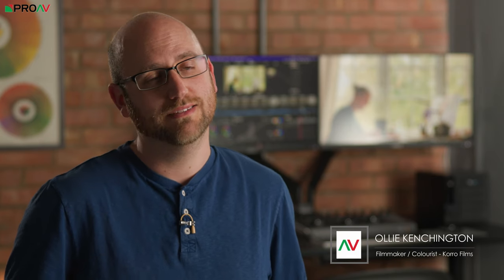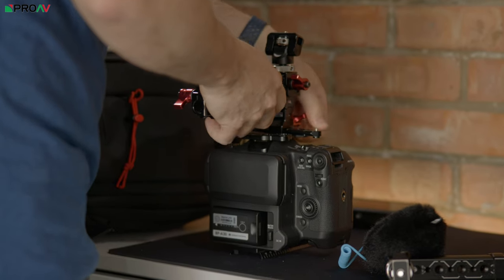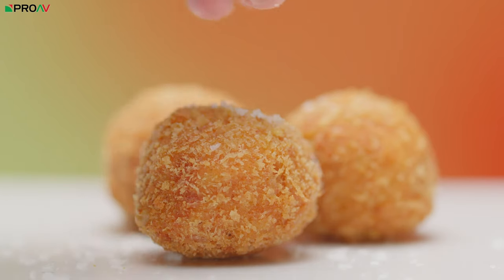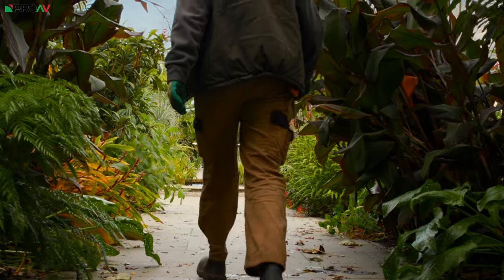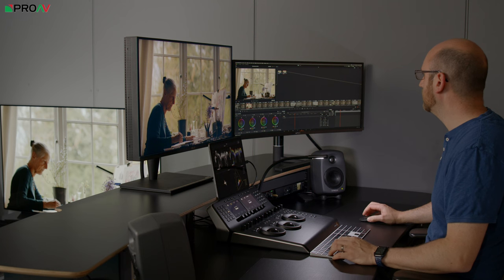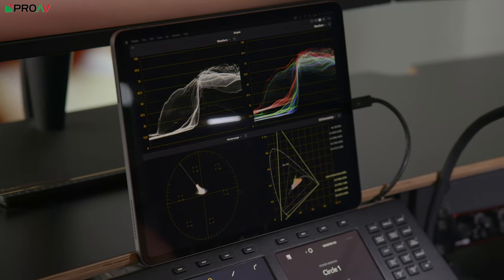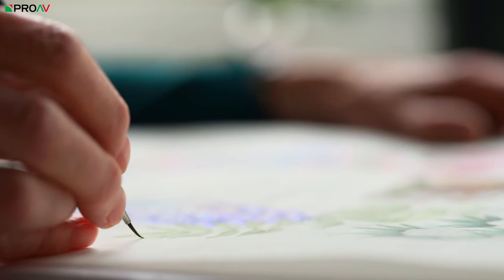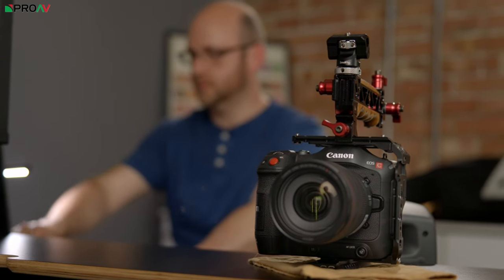"The lines between an A-cam and B-cam are blurring" - Ollie Kenchington Opinion Piece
-- Our series of opinion pieces represent the thoughts and opinions of the individuals speaking and may not always representative be of ProAV as a wider company. --